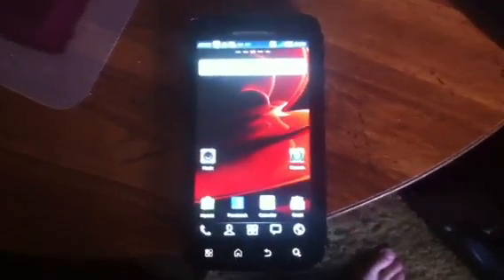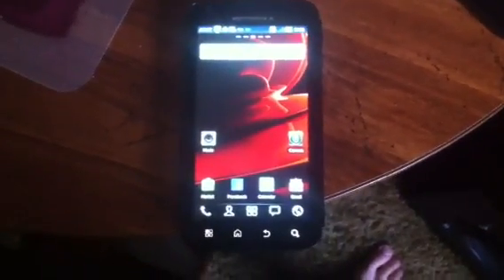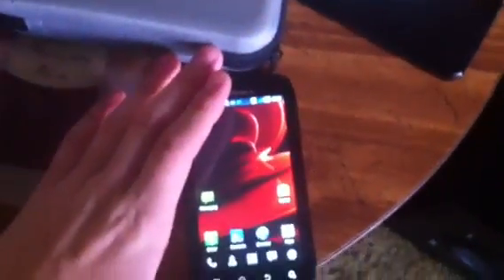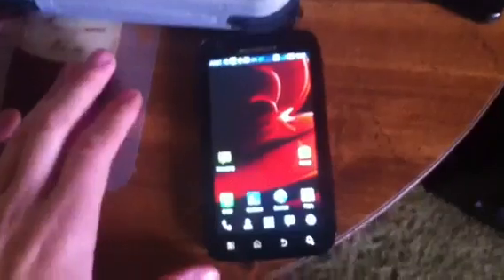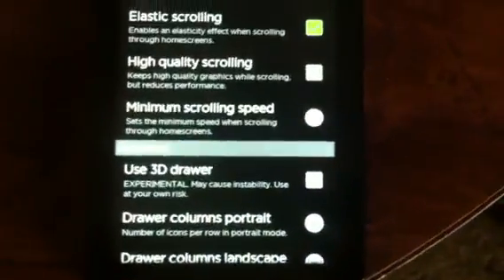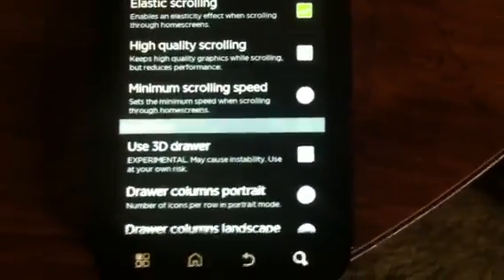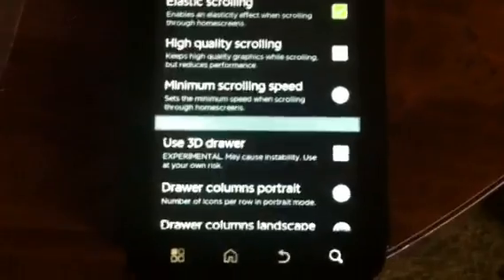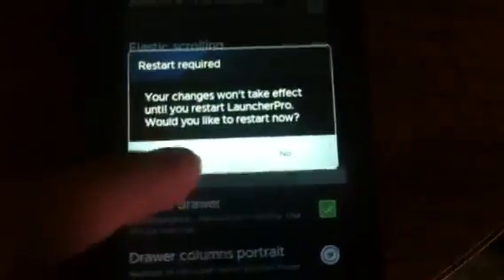How to get the 3D app drawer affect on the atrix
Here is how to get the 3D affect on the app drawer of the atrix